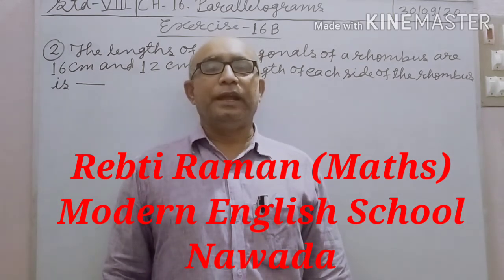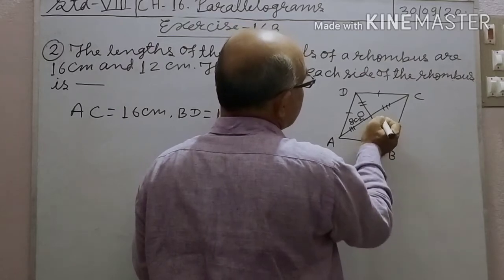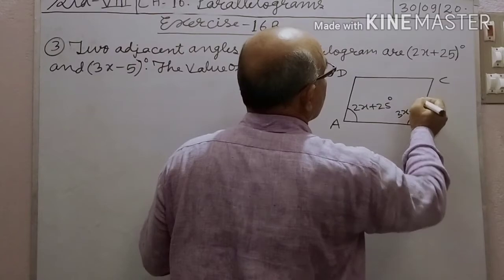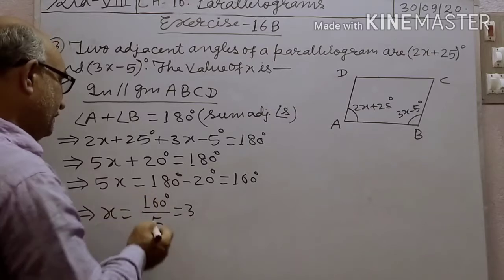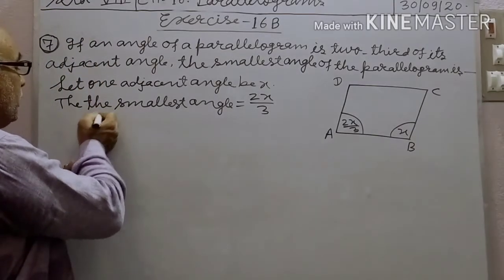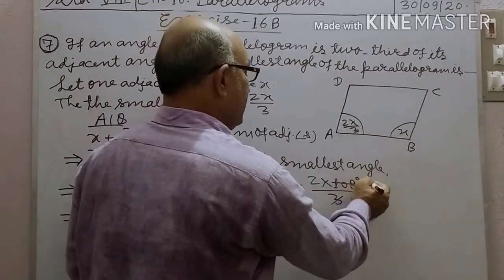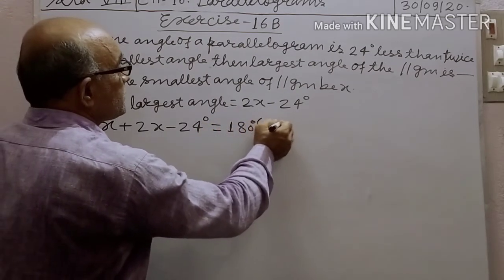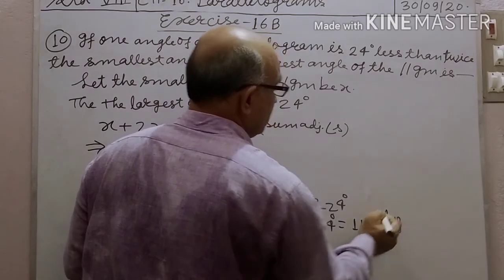Class 8th(Maths)CH-16.Parallelograms Solve Ex-16B(RS Aggarwal)Part-6By Rebti Raman